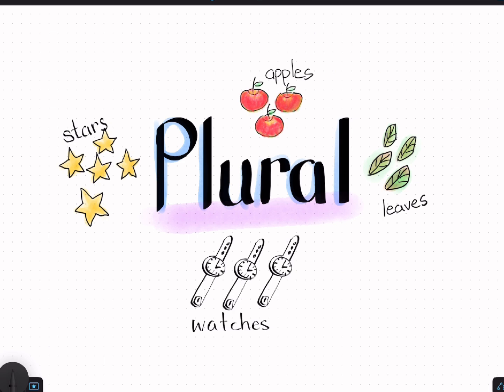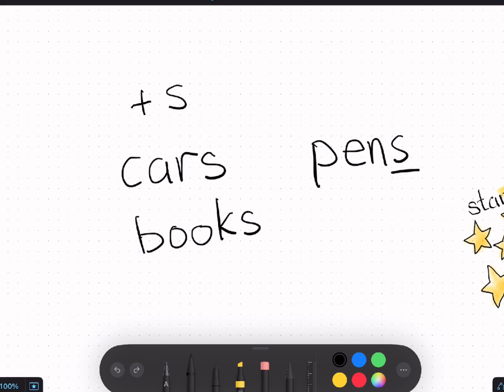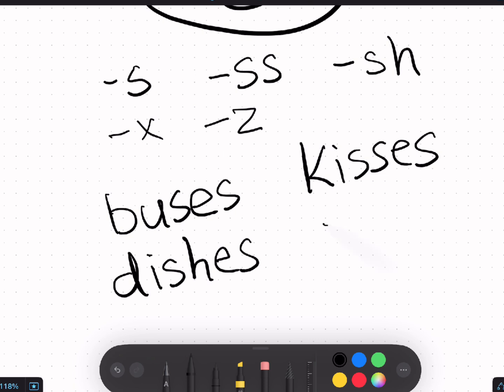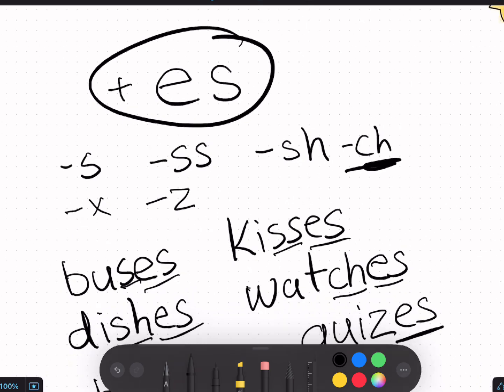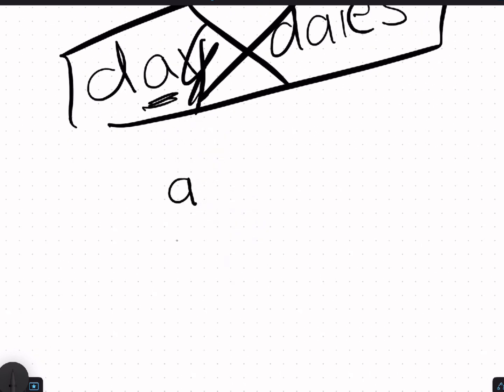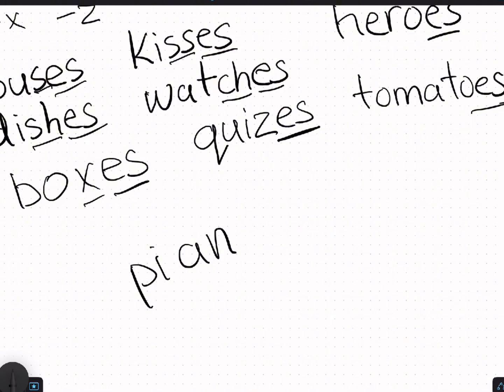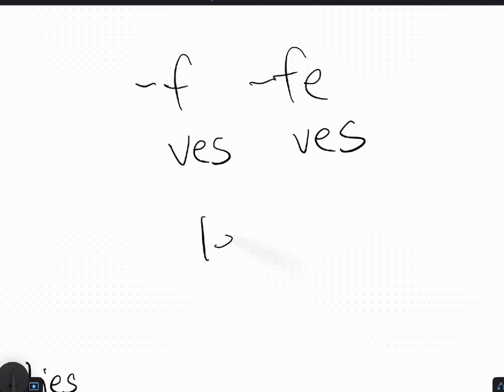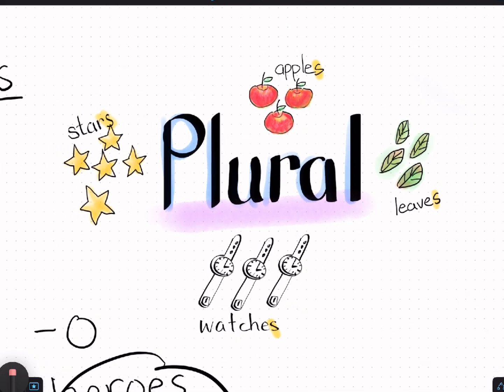Learn Plural Nouns Fast With Fun Examples!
Let’s learn how to change regular nouns to plural nouns in English! 🧠✏️
In this fun and easy video, kids will discover simple rules and tricks for making words plural, like adding -s, -es, and changing y to i!
Great for ESL learners and young students in Grade 2 and up.

💡 What you’ll learn in this video:

When to add -s or -es

Spelling changes for words ending in y

Practice examples for ESL learners